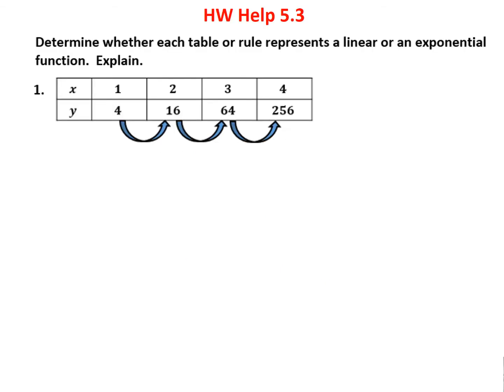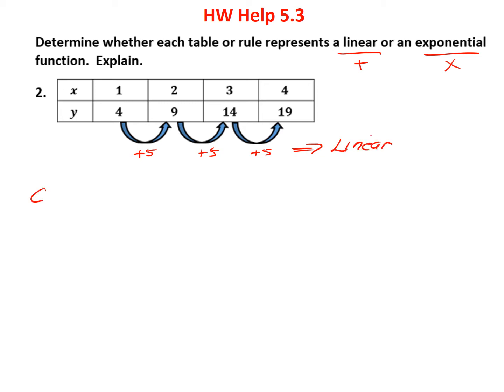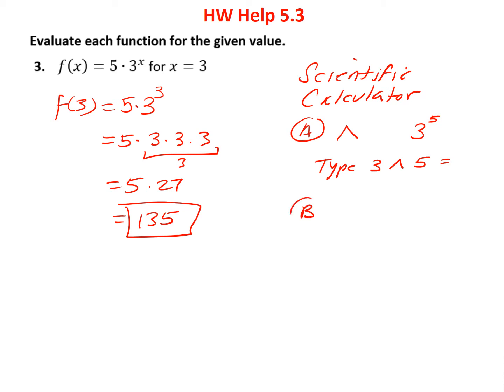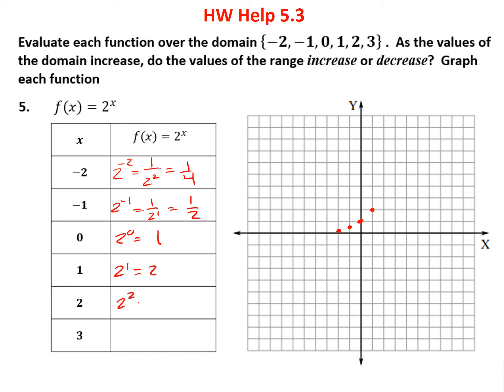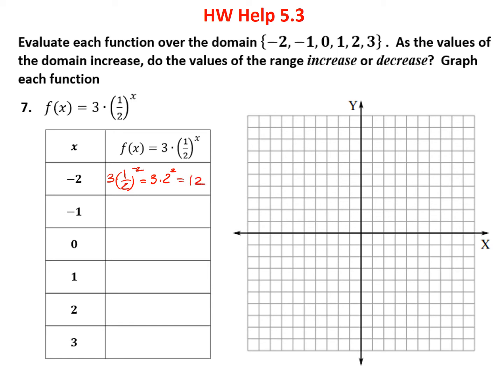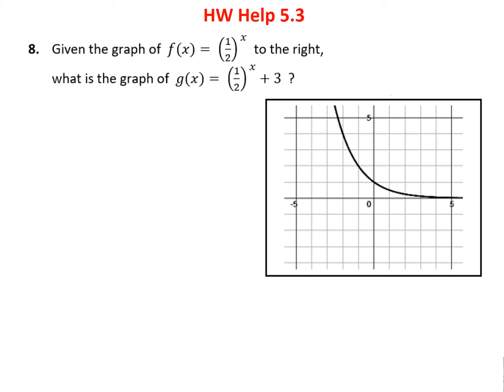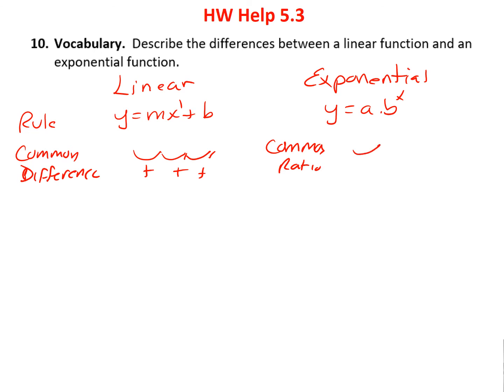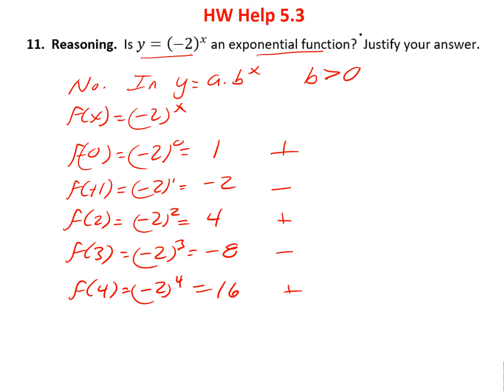Math 1 HW Help 5.3